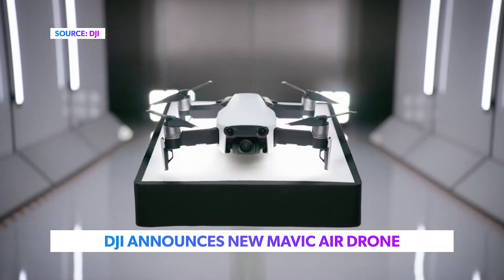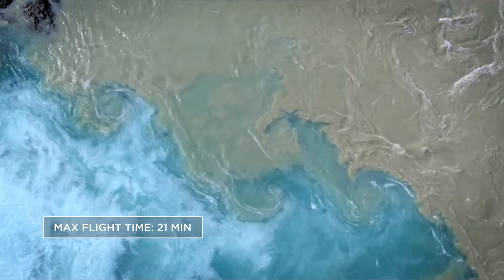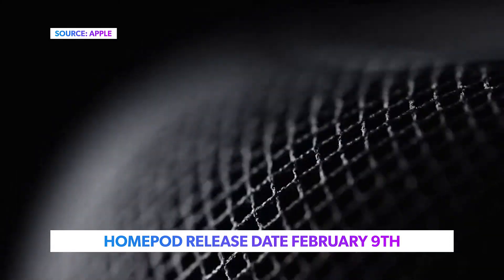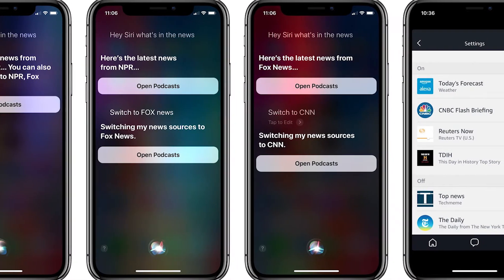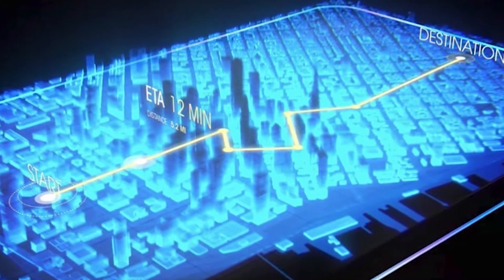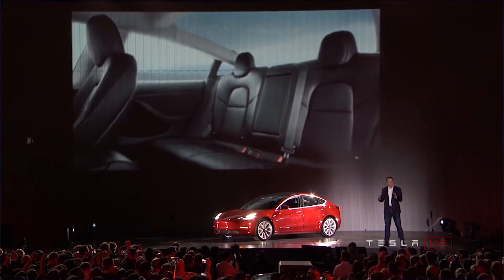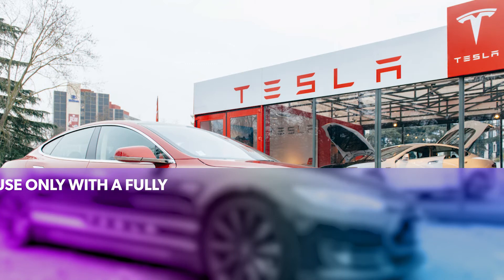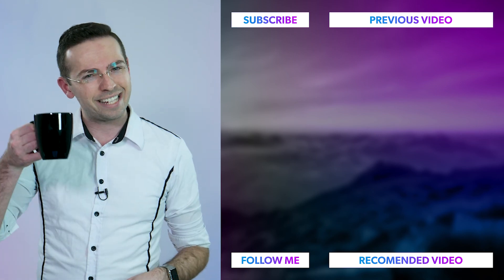DJI Announces The Mavic Air Drone, Apple HomePod Release Date Released, And More...